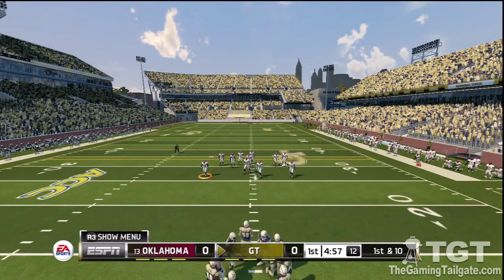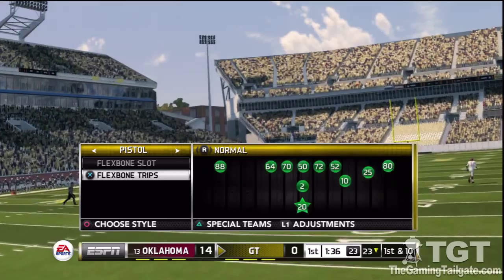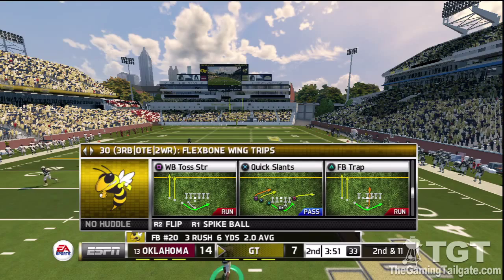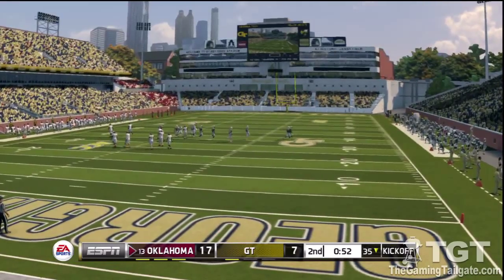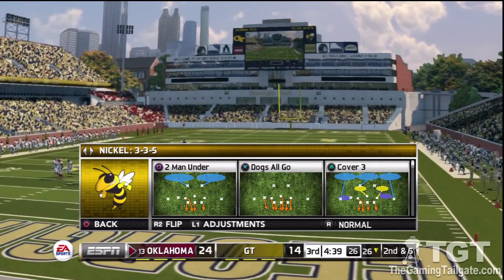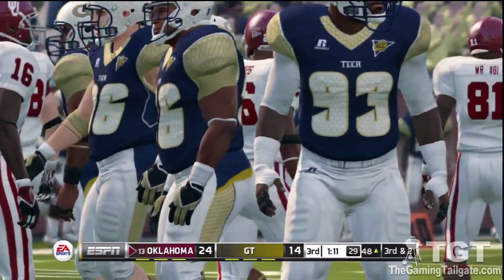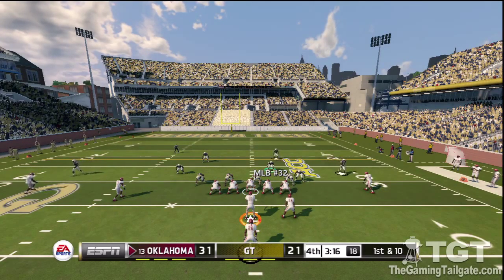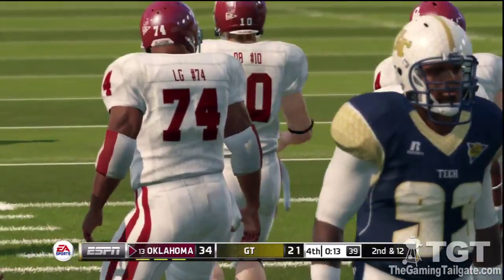NCAA Football 14 Release - Oklahoma at Georgia Tech (User vs User)